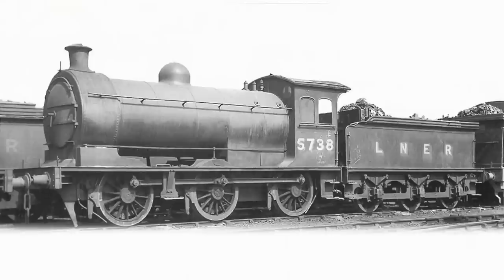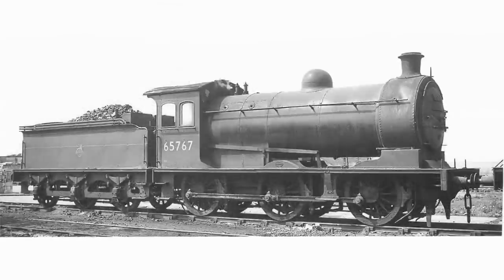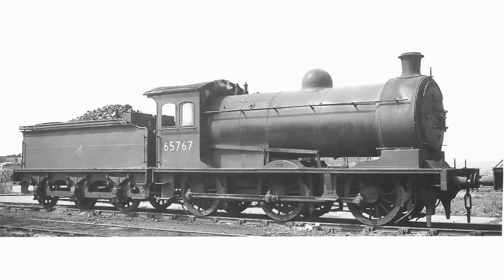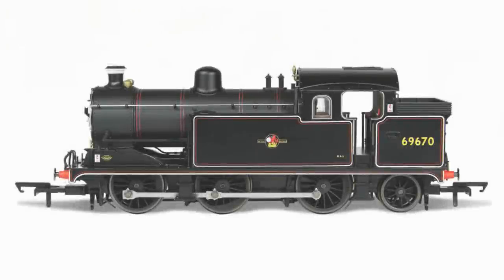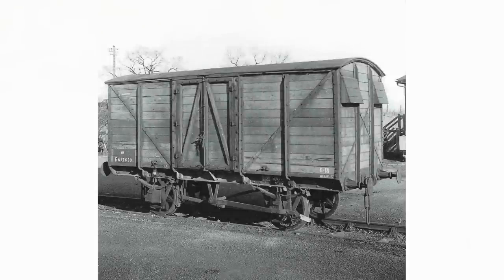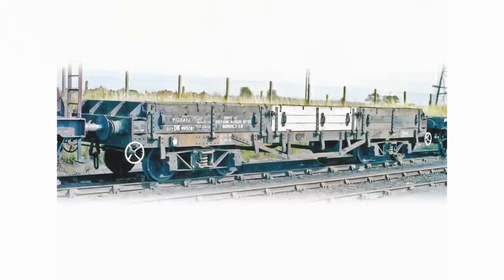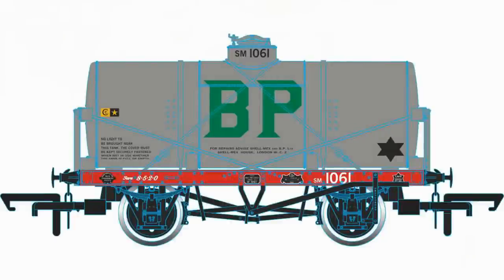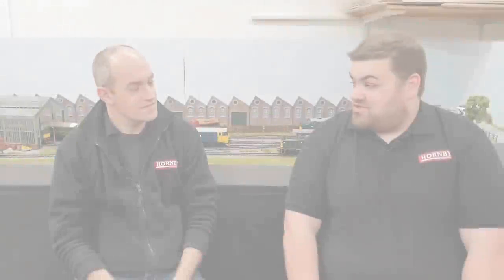The Oxford 2020 Range | Full Review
Hello and welcome to the Hornby Magazine in-depth review of the Oxford Rail 2020 catalog and range.

In this video we are joined by editor Mike Wild and  @NewJunction 's Richard Watson as they go through the entire 2020 range.

Information relayed in this video was correct at the time of production, but is subject to change.